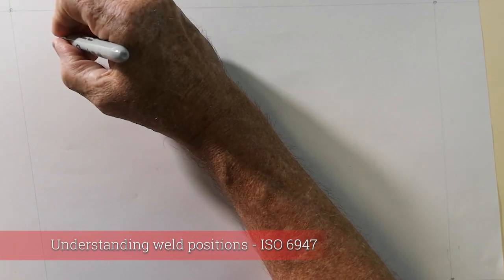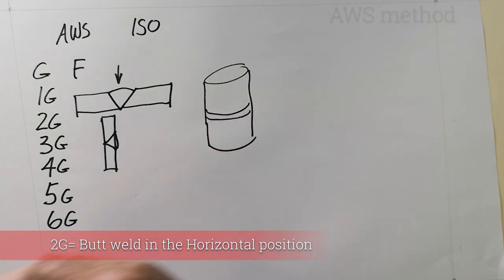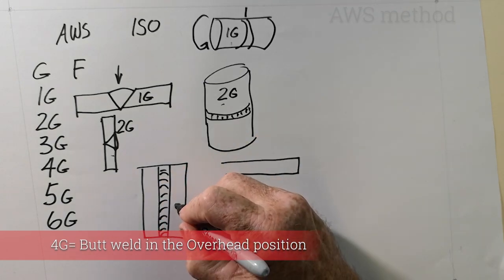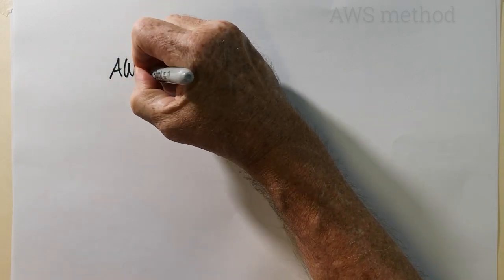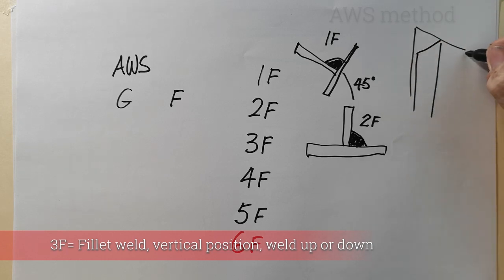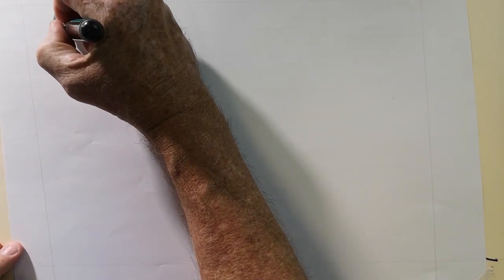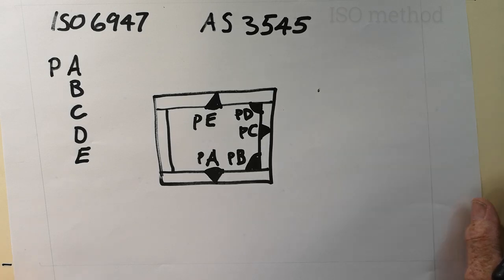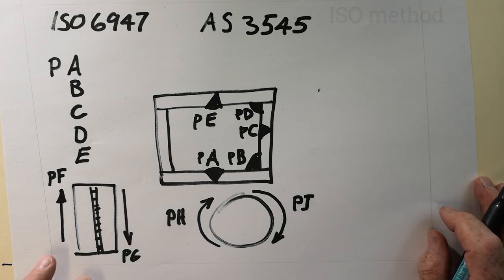Weld Positions explained, AWS & ISO - Midland Fabrication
In this video Fabrication & Welding Lecturer Allan Albrey from North Metropolitan TAFE, Midland campus explains AWS and ISO weld positions.